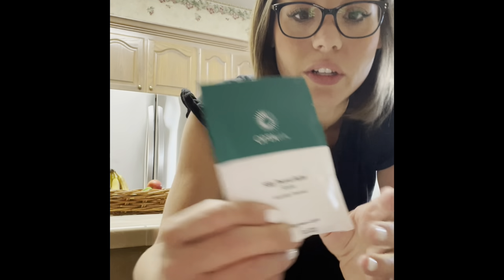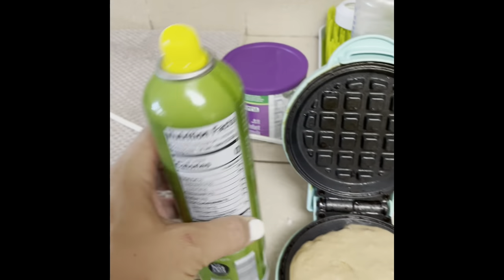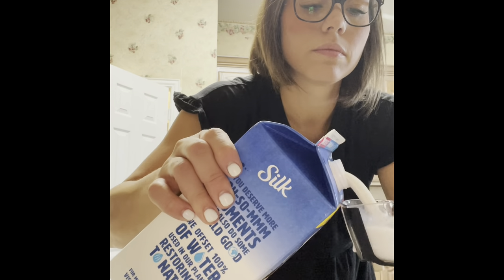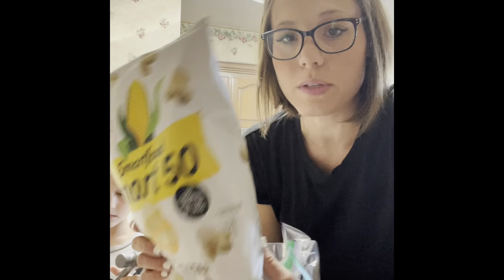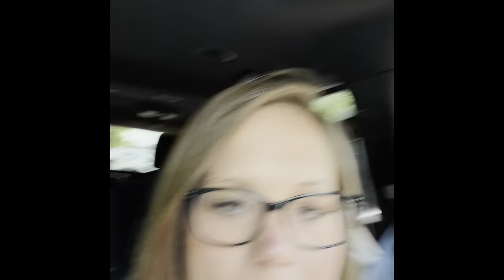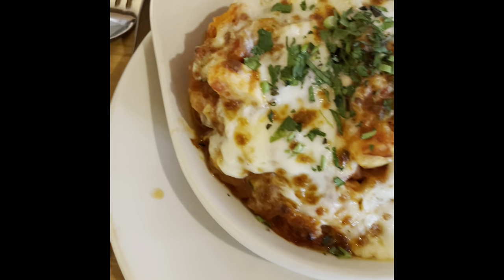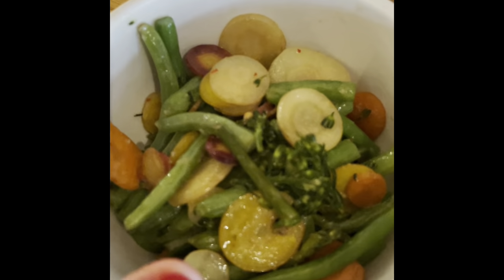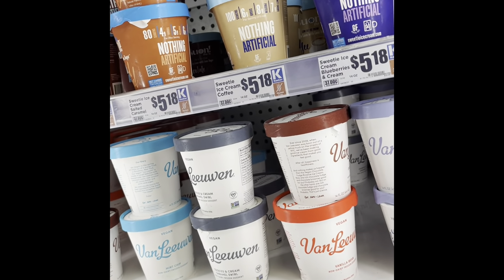30 Day Reset: Day 7 // Fueling Shake Hacks!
Optavia is a comprehensive 4 part health program that provides Daily Support through your Optavia coach, an Inspiring Community, Proven Nutrition, & Learning for a lifetime of optimal health.

The health program is called optavia. It's a well-orchestrated comprehensible health program that includes a life-style change and proper support. We utilize fuelings, which are Portable, safe, individual packaged, convenient, good tasting (90-110 calorie) meals. They provide a balance of high-quality protein, complete plex carbohydrates, and added probiotic, along with 24 vitamins and minerals, to protect your body and help you feel full and satisfied,  as part of a comprehensive approach to healthy eating while learning how to cook healthy meals for ourselves.

What are fuelings?

Portable, safe, individual packaged, convenient, good tasting (90-110 calorie) meals. They provide a balance of high-quality protein, complete plex carbohydrates, and added probiotic, along with 24 vitamins and minerals, to protect your body and help you feel full and satisfied.

Our channel outlines our journey on the Optimal Weight 5 & 1 Plan.